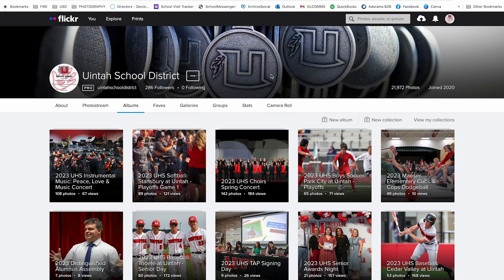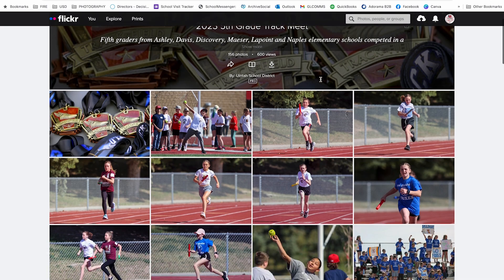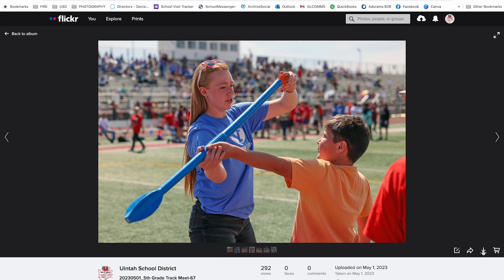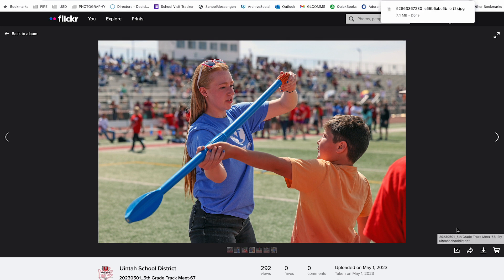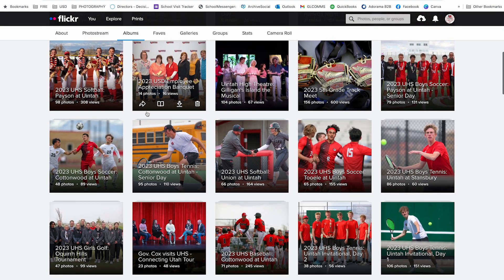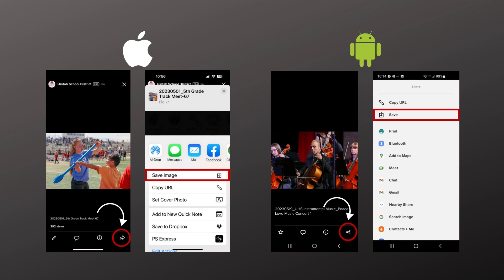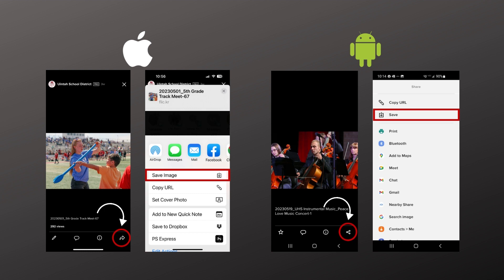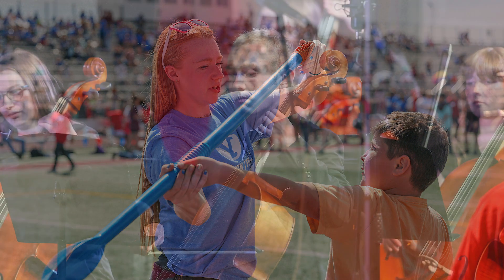How to download photos from Flickr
The Uintah School District uses Flickr to store images of school sports, concerts and activities. Communication Specialist Geoff Liesik is here to explain how you can download the images of your student for printing or sharing.